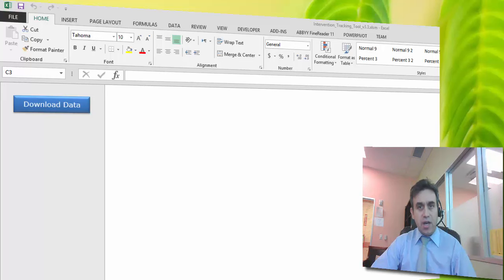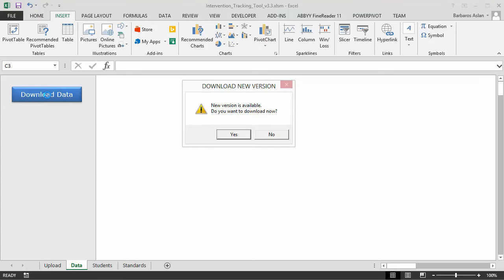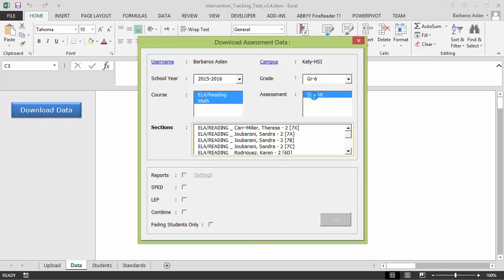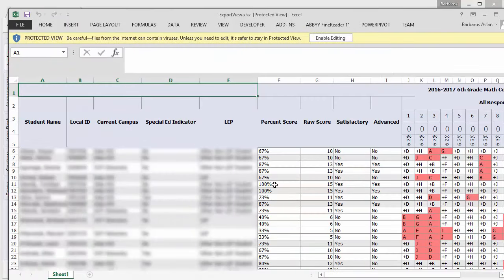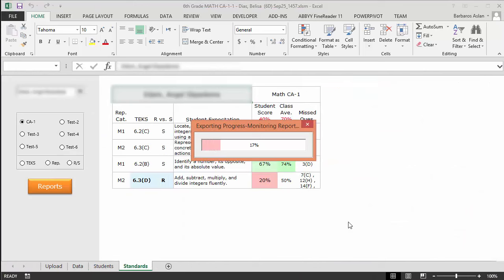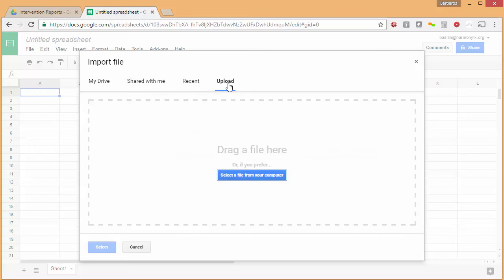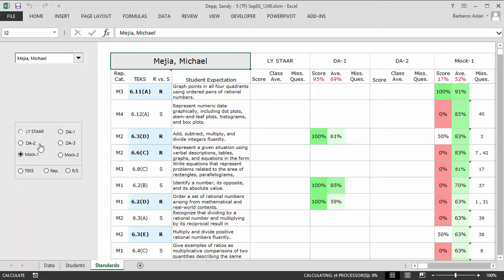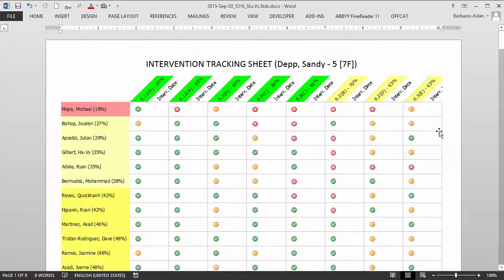HPS Intervention Tracking Tool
Harmony Public Schools Student Tracking Tool Tutorial